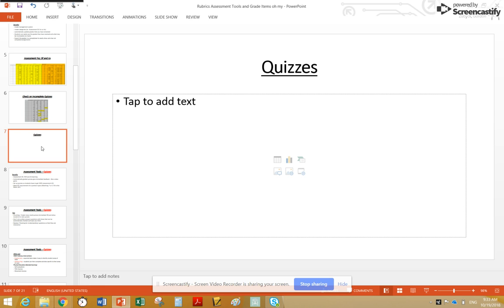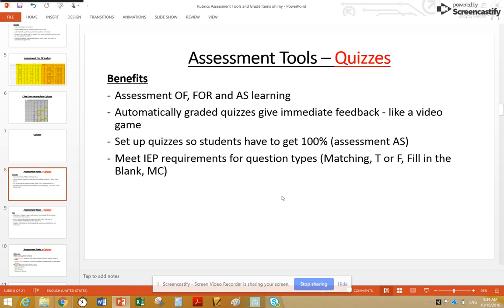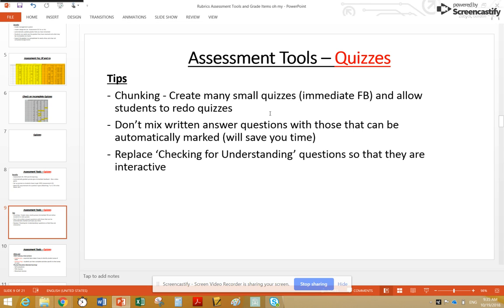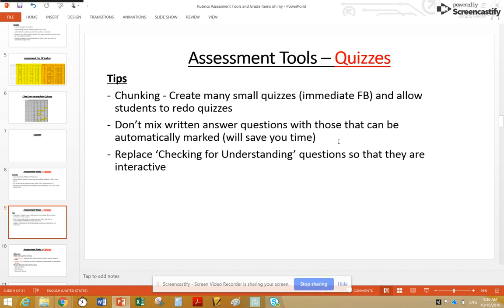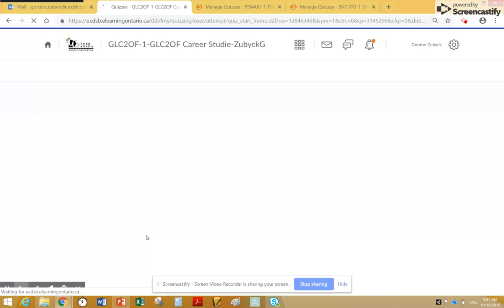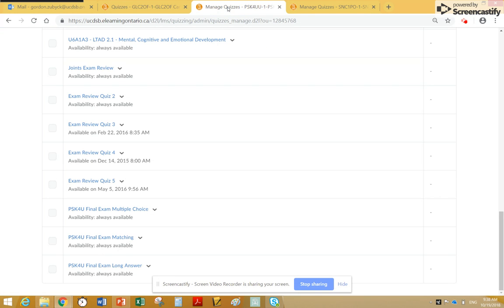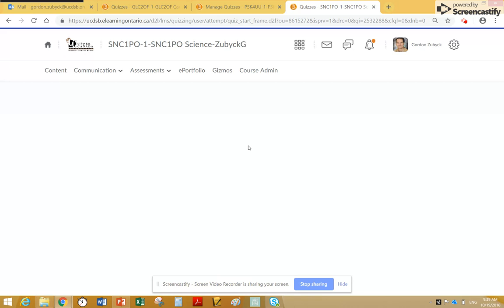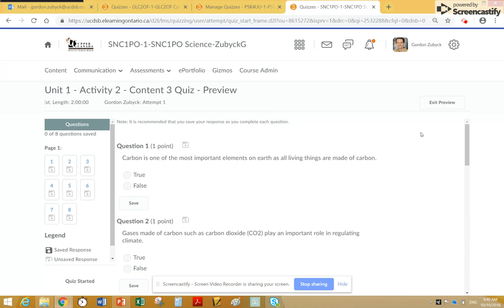Oct 19, 2018 9:40 AM